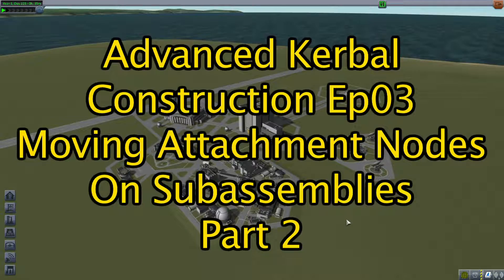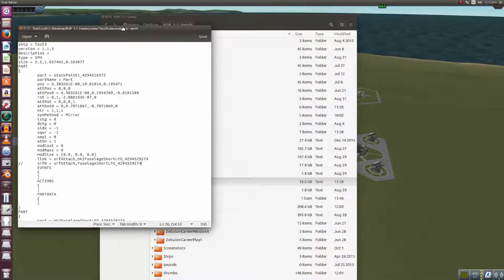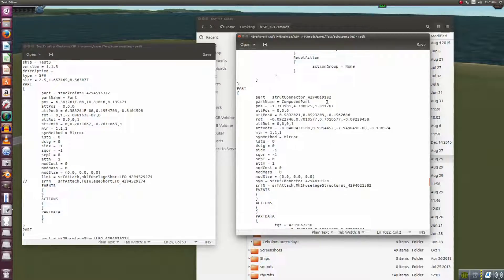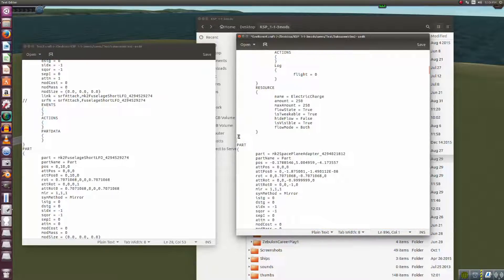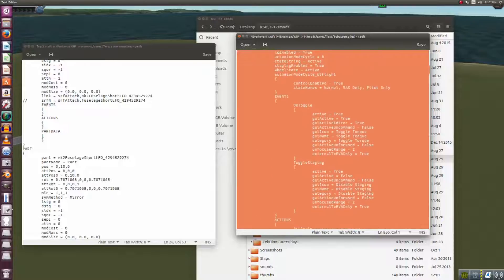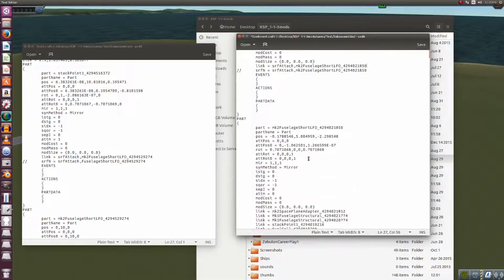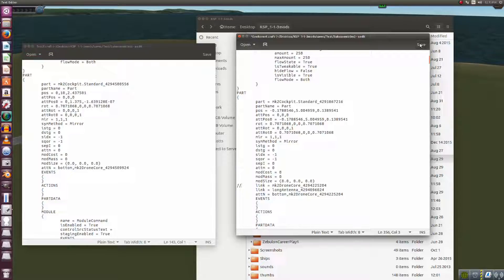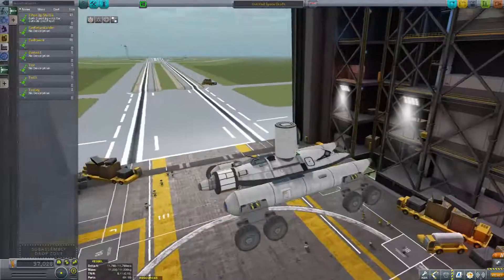Moving Attachment Nodes To Radial Points On Subassemblies Adv KSP Construction Ep03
In this episode we learn how to move the attachment node to a side port / radial attachment on an already built craft and make into a subassembly via text edit.  This allows for subassemblies that can't be built any other way.